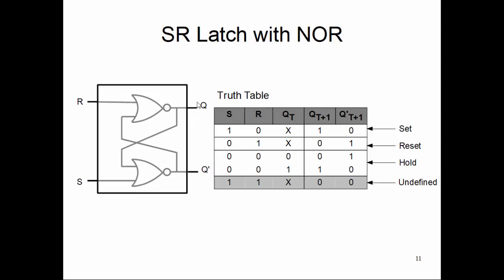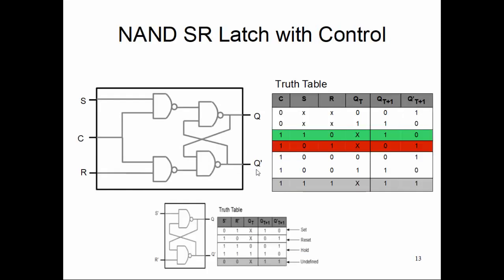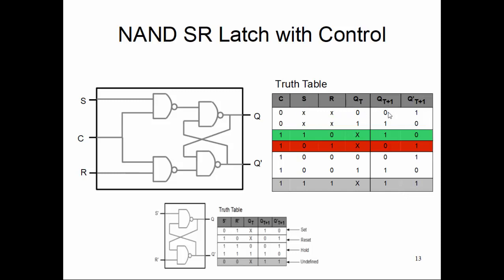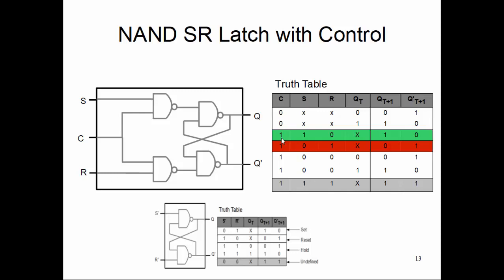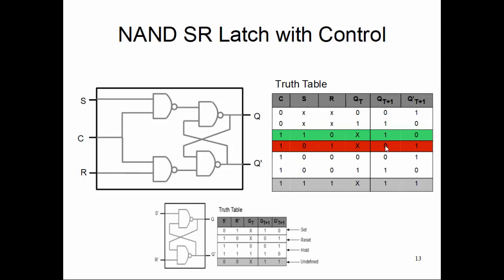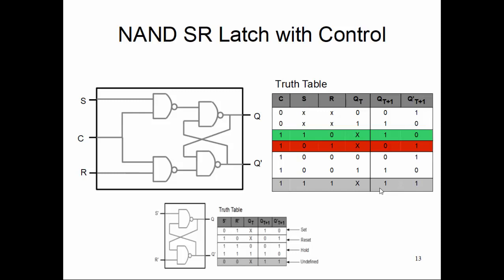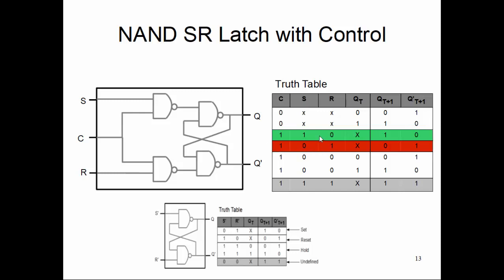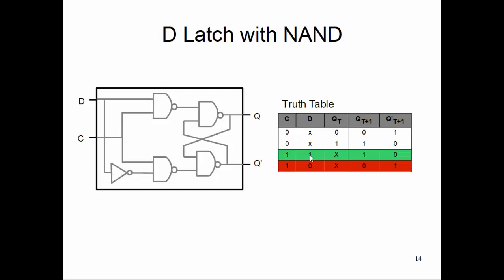CS147: Lecture 7, Part 3 (D Latch Construction)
This video explains construction of D-latch using logic gates.